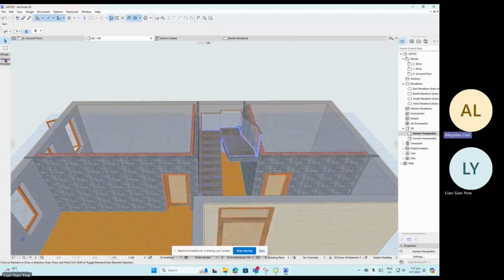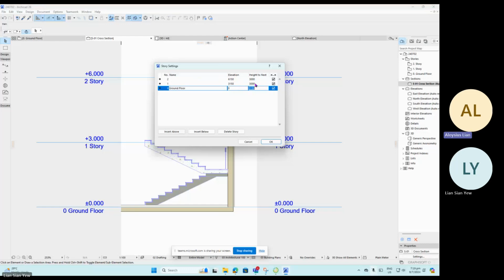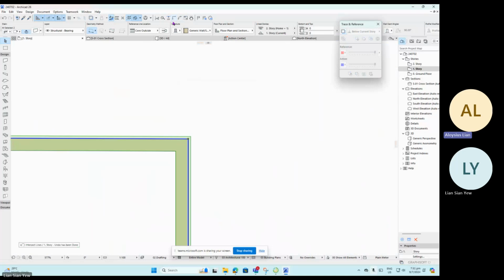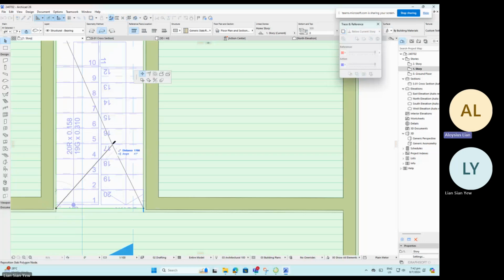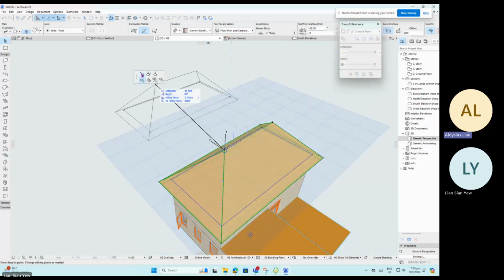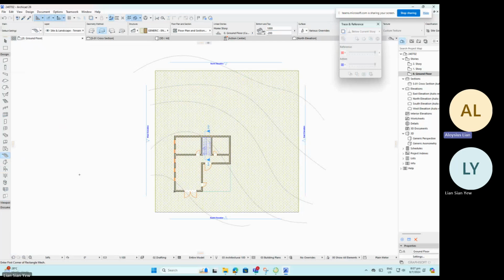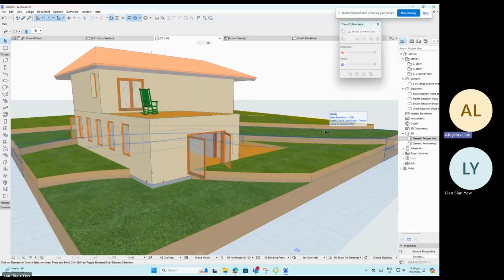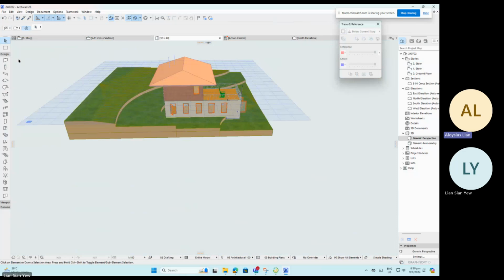Archicad 03 - Roof and Terrain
Learn how to create section, roof and terrain